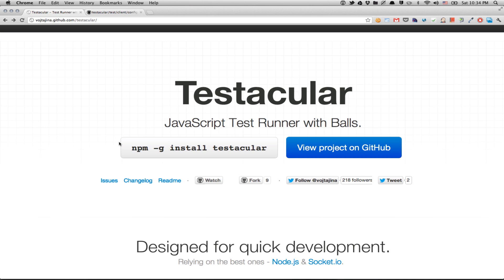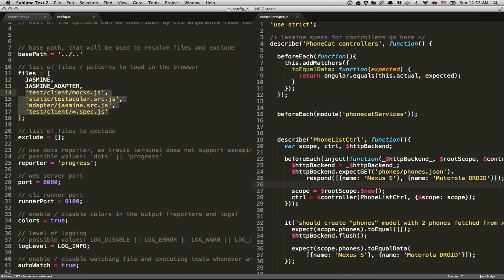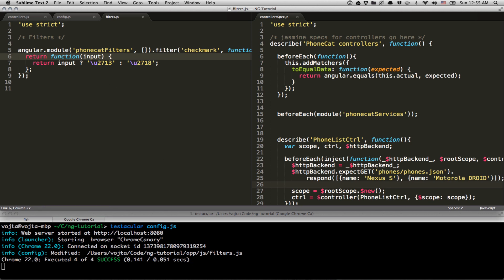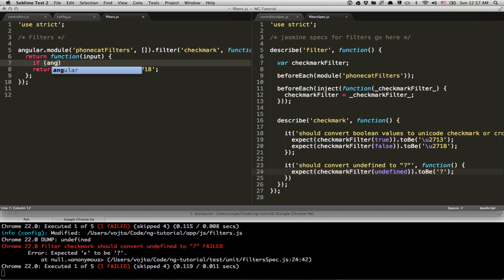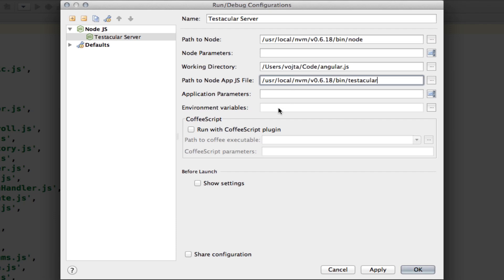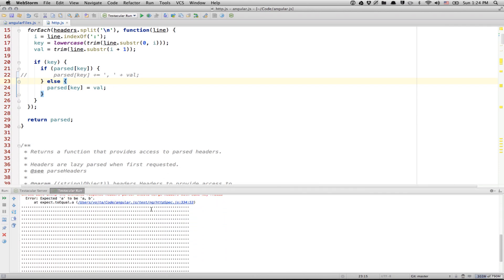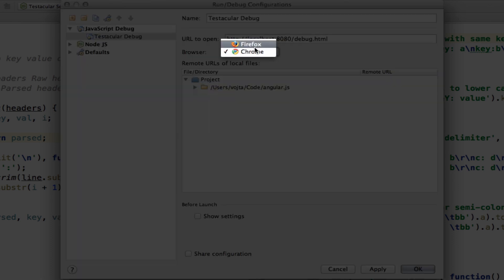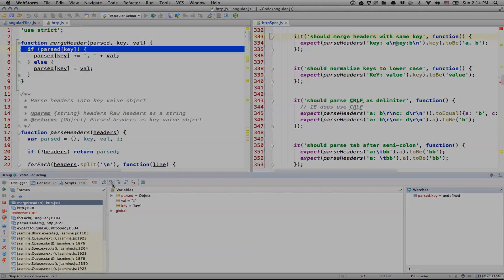Testacular (now Karma) - JavaScript Test Runner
0:49 Installation
1:32 Command Line
7:39 WebStorm Integration
12:18 WebStorm Debugging